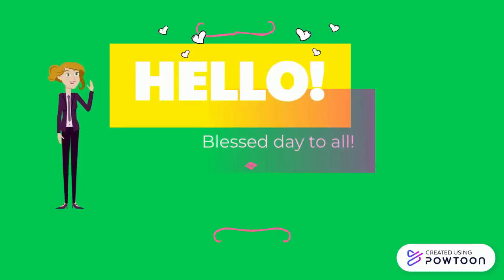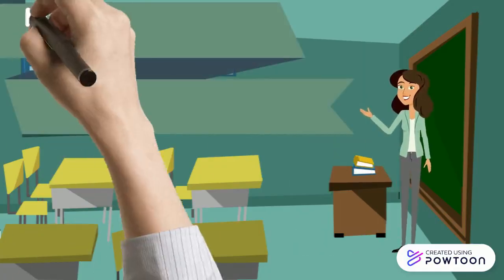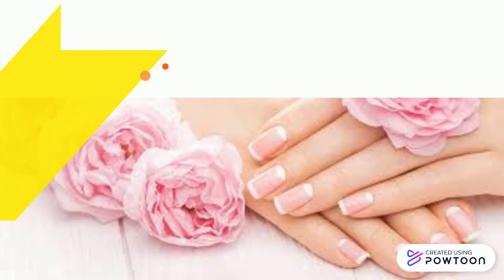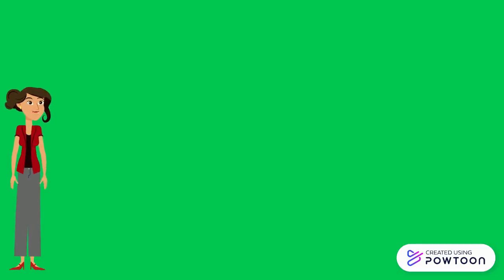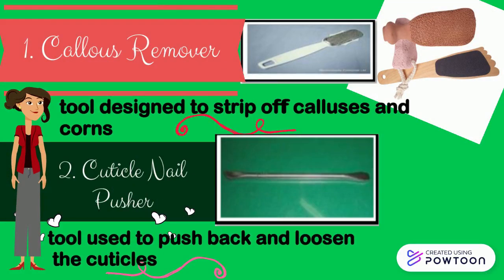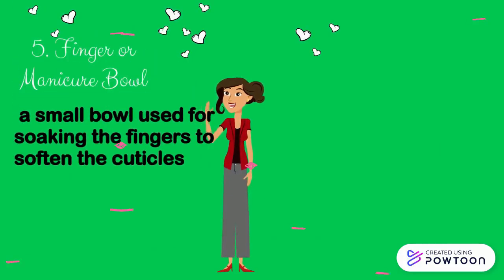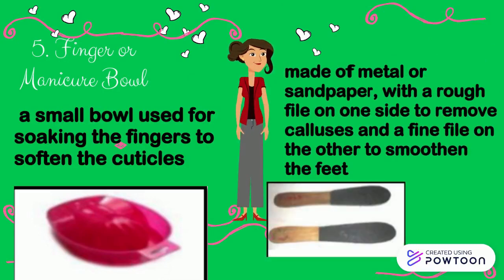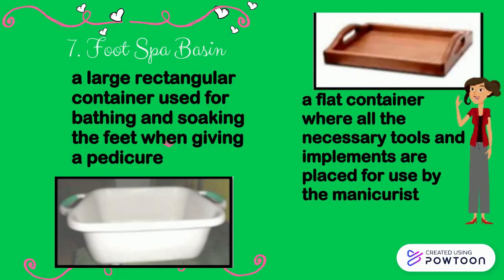NAIL CARE TOOLS (Part 1)